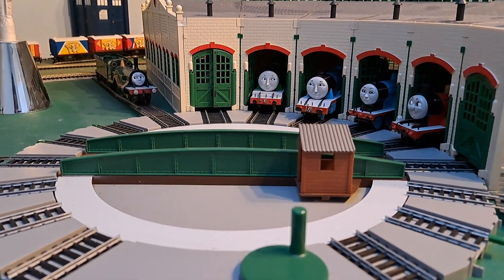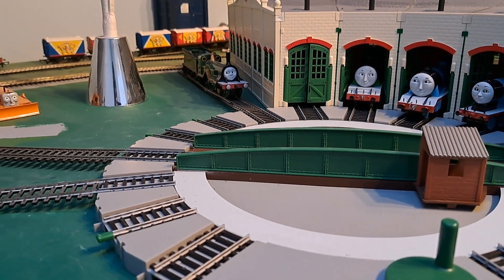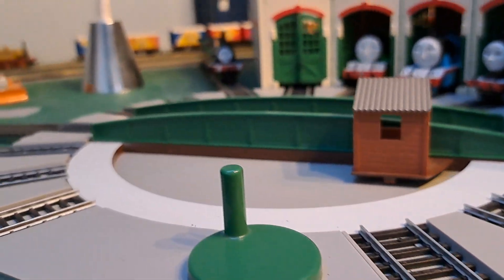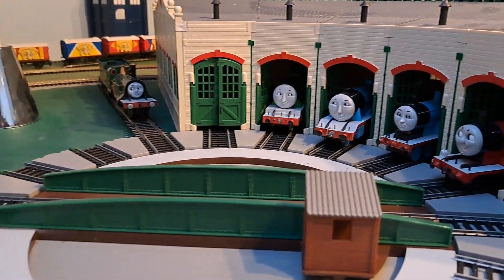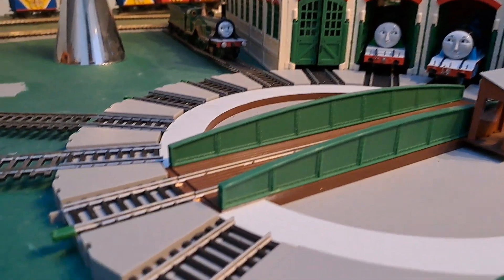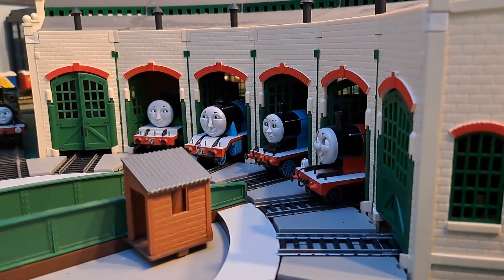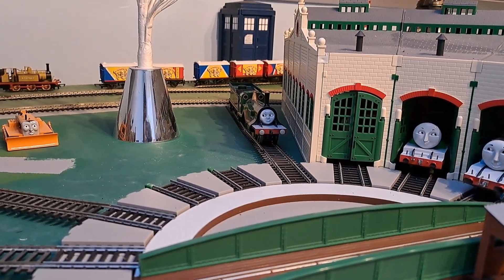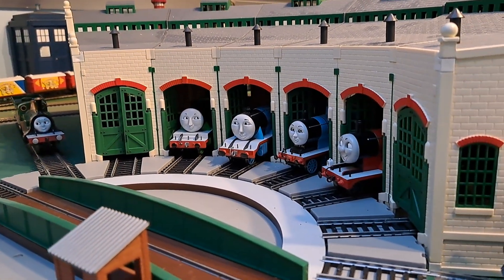How to use your Bachmann tidmouth sheds on your layout